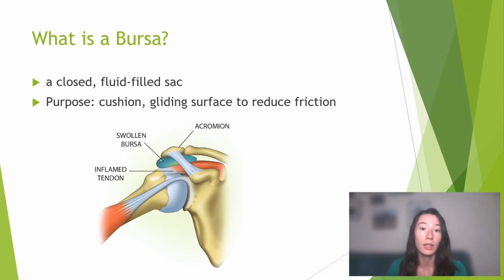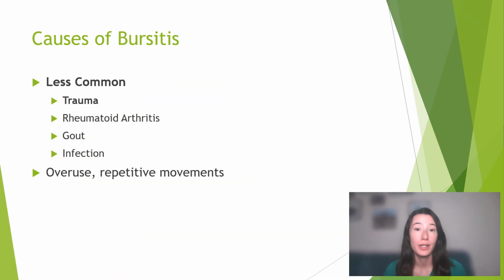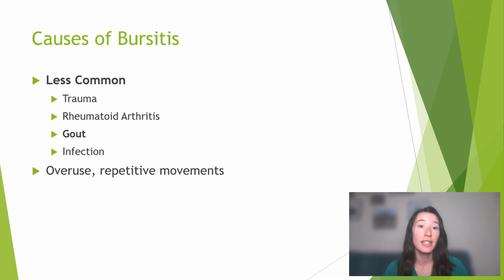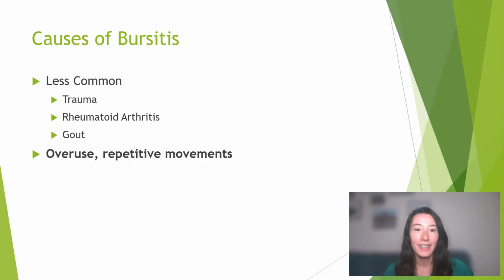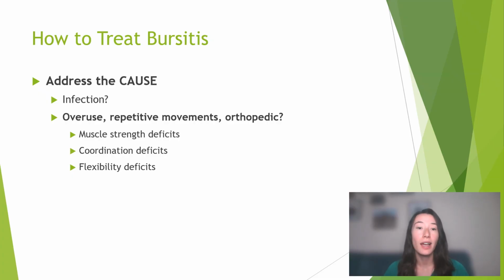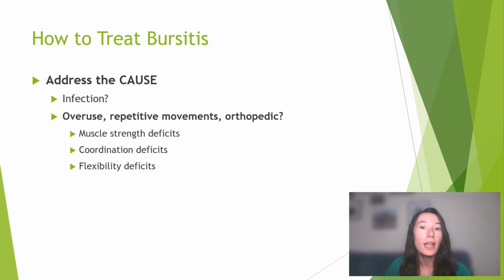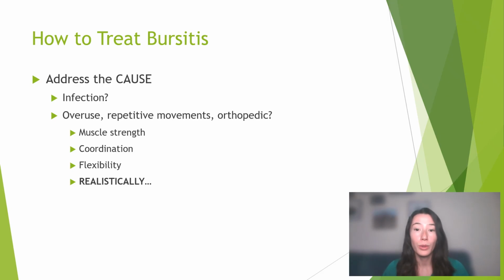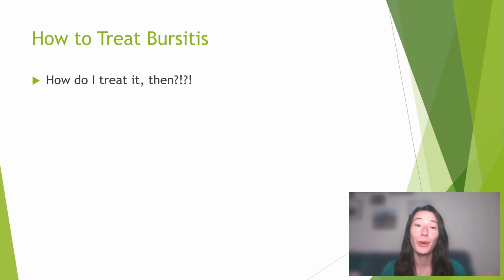What is Bursitis? What It Is, Why It Happens, and How to Treat It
Ever wondered what is bursitis? In this video, I’ll explain what bursitis is, why it develops, and the most common symptoms people experience across joints like the hip, knee, shoulder, and elbow.

This breakdown is perfect for PT and PTA students preparing for the NPTE, OT and nursing students learning musculoskeletal conditions, and patients or caregivers looking for a clear, simple explanation of bursitis.

You’ll learn:
- What bursitis is and the role of the bursa
- Common causes of bursitis (overuse, injury, posture, arthritis)
- NPTE and exam tips for remembering bursitis basics

Want structured NPTE prep and PT resources?

Like this video if it helped you understand what bursitis is.